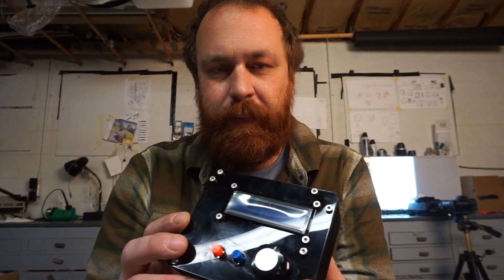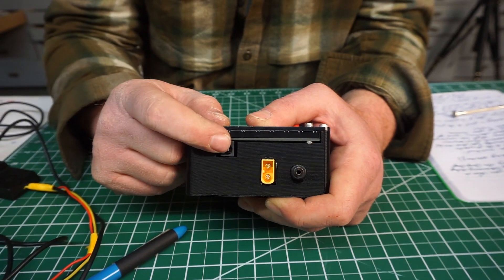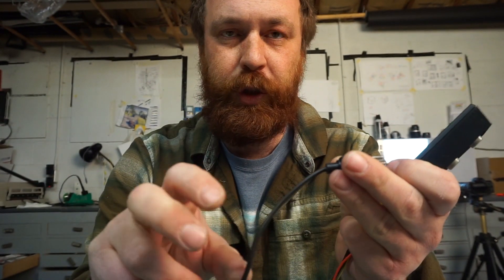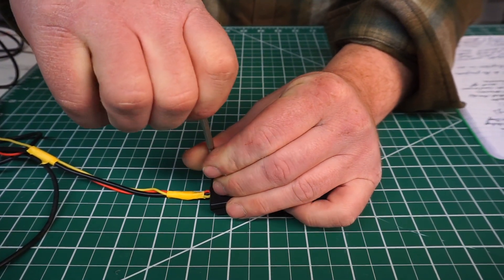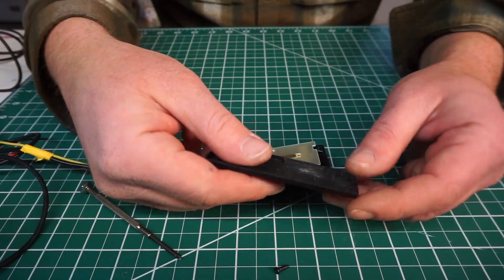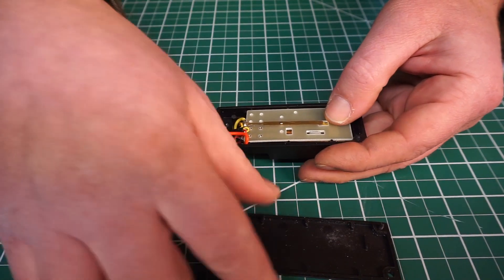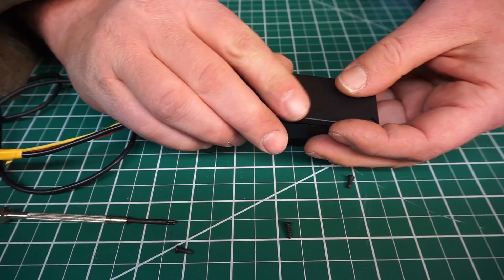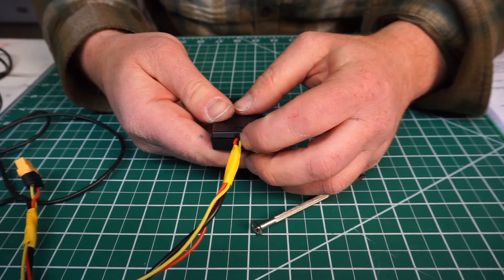Super Fast Slide Scanning with the BoopBoop Trigger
This video is an explanation of the Cameradactyl BoopBoop Trigger for digitizing mounted slides.  The video shows all of the features and settings of the BoopBoop, and gives a guide to setting one up.  It works by alternately triggering a slide projector and a digital camera with a macro lens.  This may or may not become a Kickstarter project in the coming months, but for now I'll sell a few prototypes if you promise to fill out a review form and make me an Instagram video that I can use for later marketing.

Thanks!

Special thanks to my excellent DP and producer, Joe Van Cleave, who is a great friend and a youtube superstar in his own right.